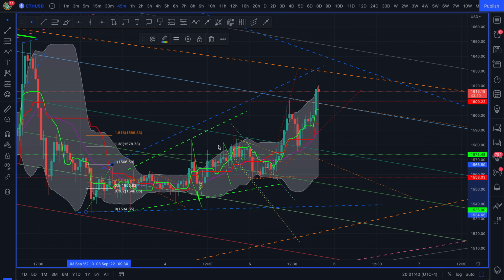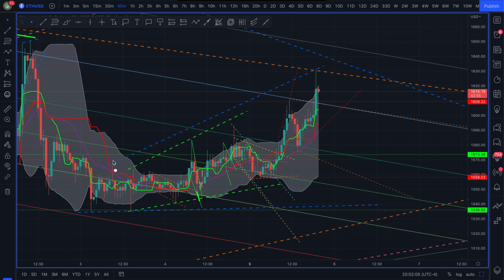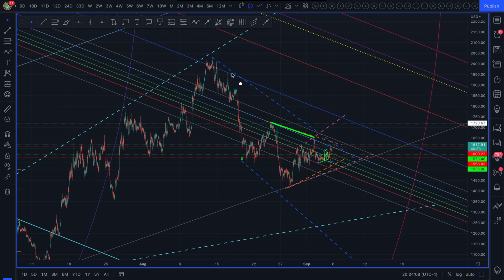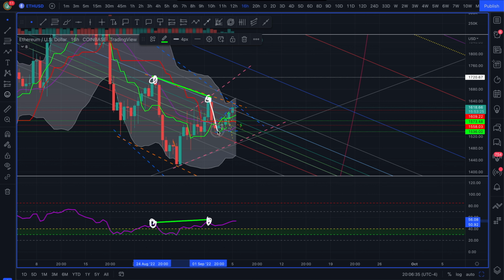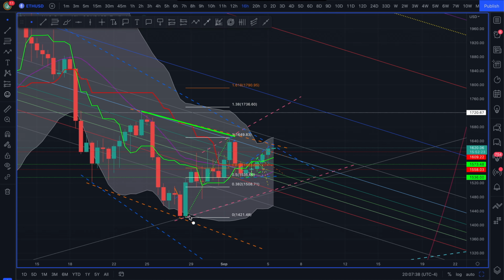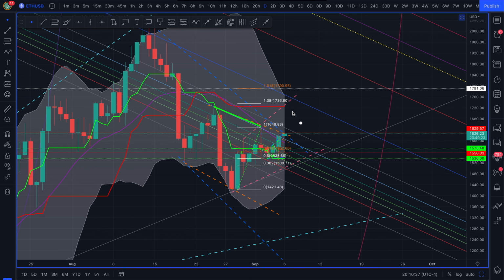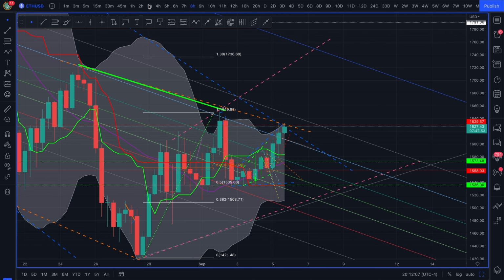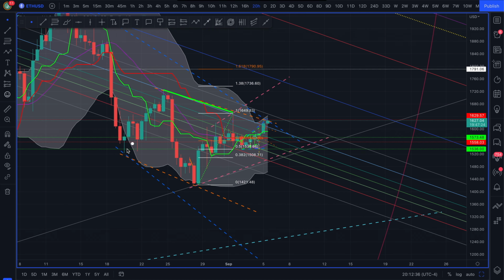ETHEREUM ON A TEAR! WHERE DID IT COME FROM? IS IT ENDING? WHAT NEXT?